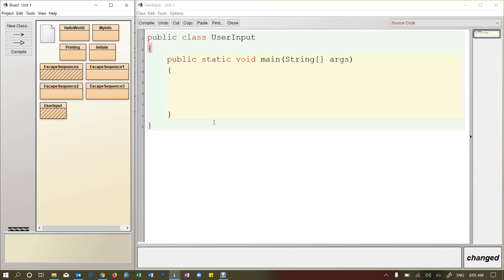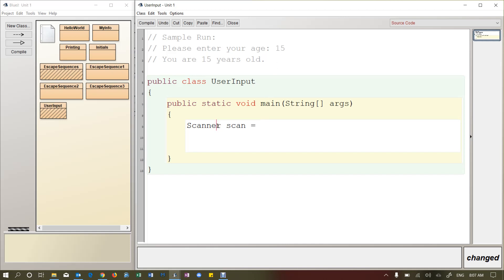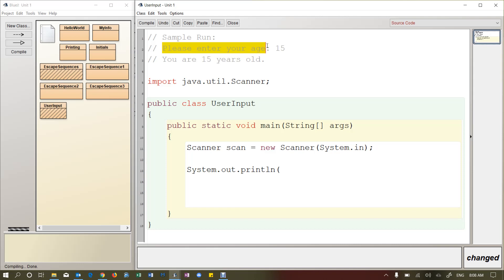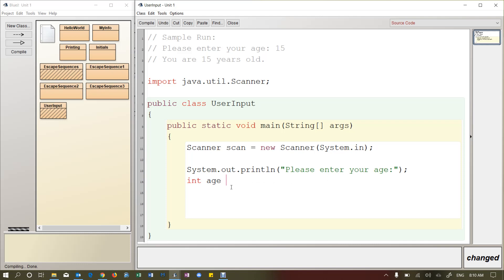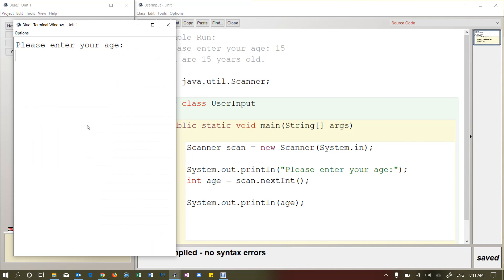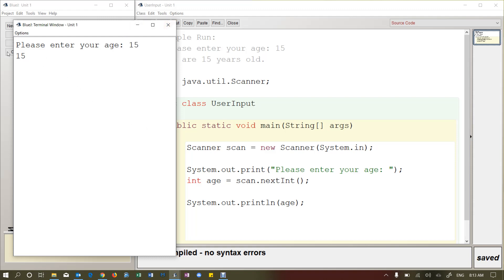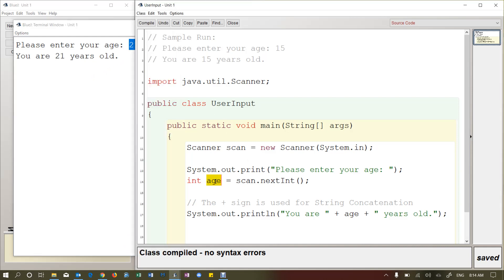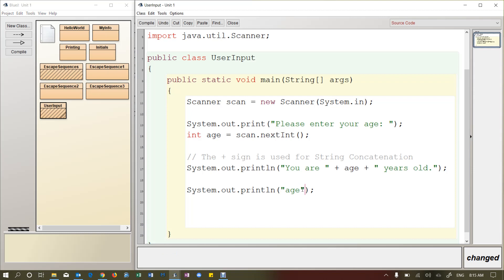User Input (the Scanner class)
An example of user input using Java's Scanner class.